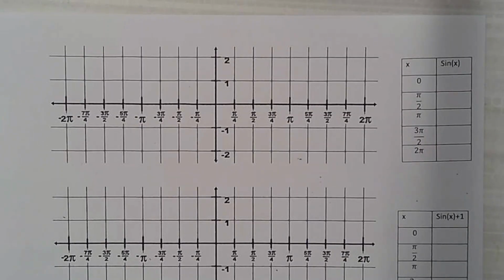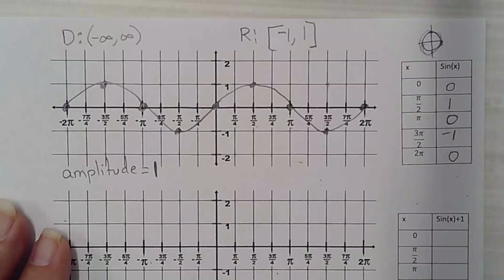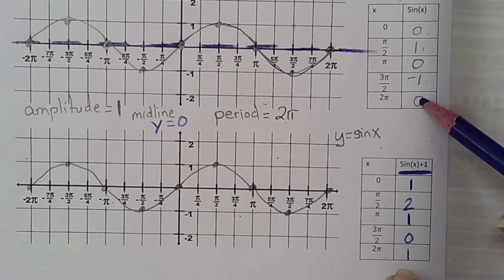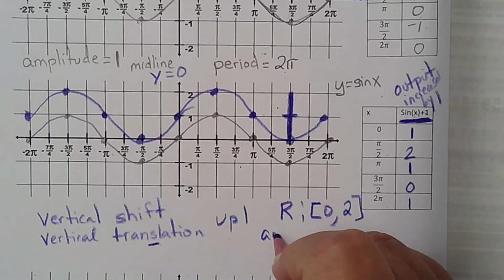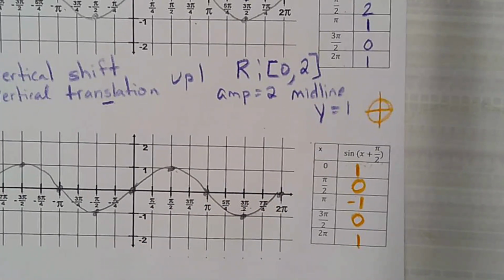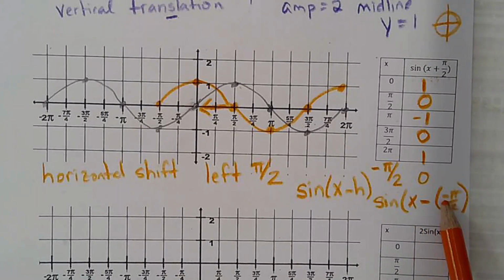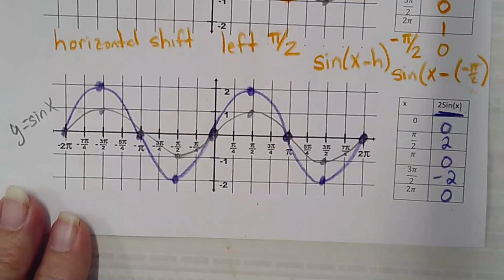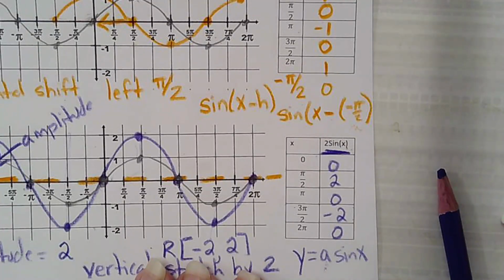Graphing transformations of sine function